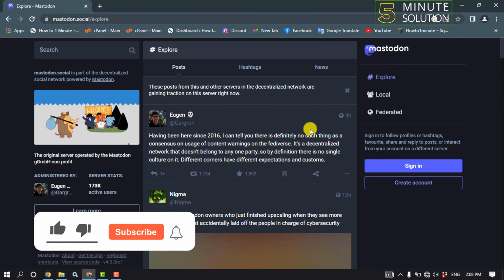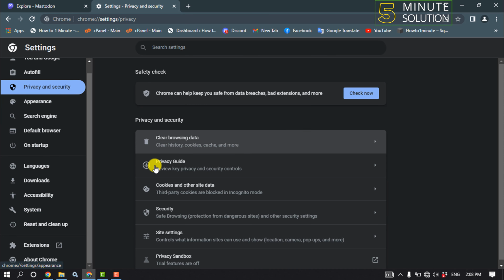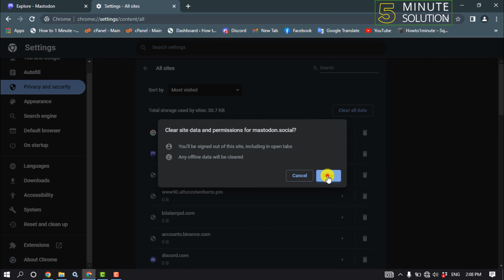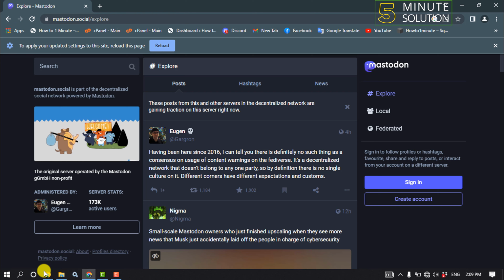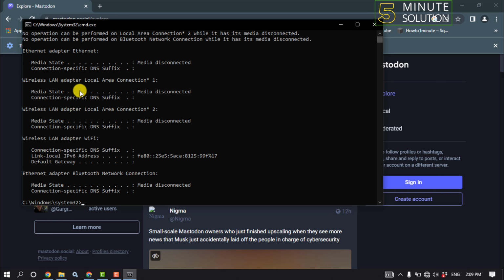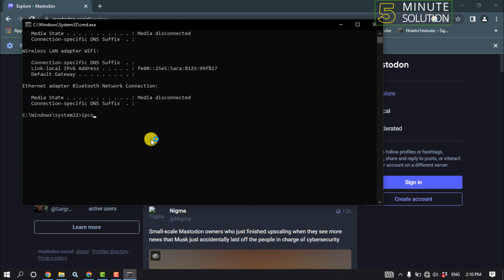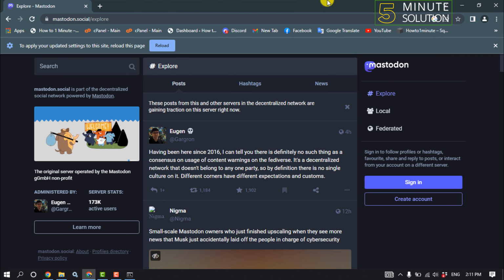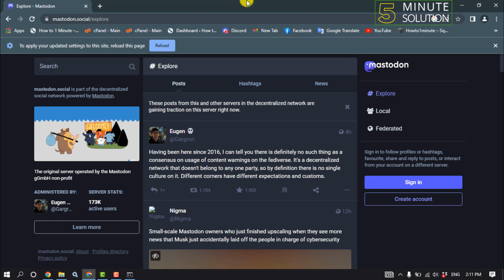How to fix mastodon not working problem 2024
Mastodon down? Current problems and outages how to fix not working problem on my phone
Real-time problems and outages for Mastodon. Is Mastodon down? Here you see what is going on.